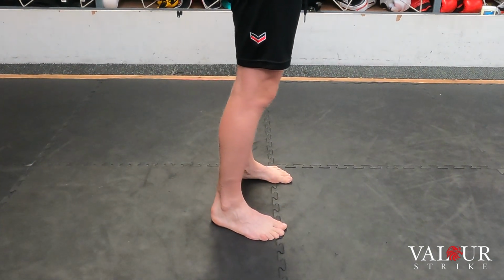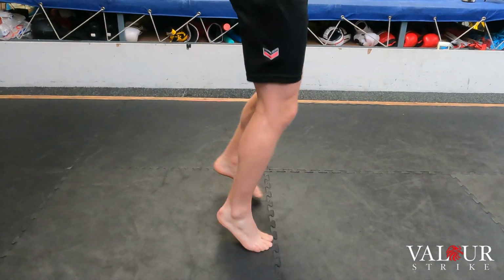BOXERS STEP SKIPPING 🥊 Pro fighter Jump Rope Exercise Tutorial - Boxer Step 🦅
British Kickboxing Champion Rob Zab teaches us how to do the boxers step from scratch 👍
Weighted Skipping Rope
VS Clothing

▶️ AMAZON STORE

If you are new to exercise or planning on starting a new fitness program, you should consult your physician. This information is not meant as an alternative to seeking professional medical advice or suggested treatment. Please know that performing any exercise or program is solely at your own risk.